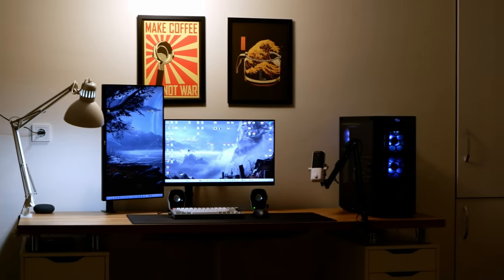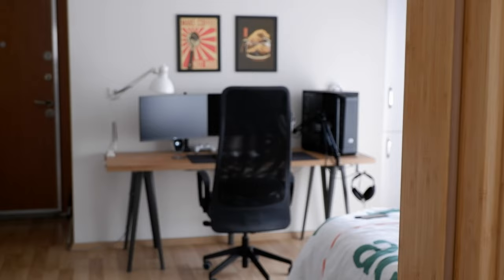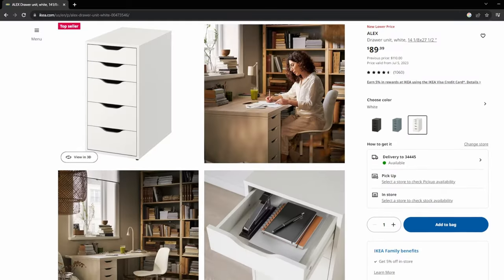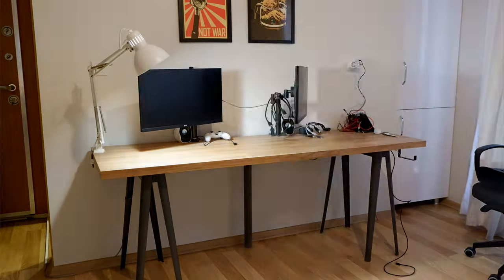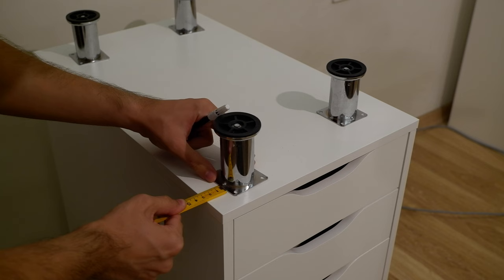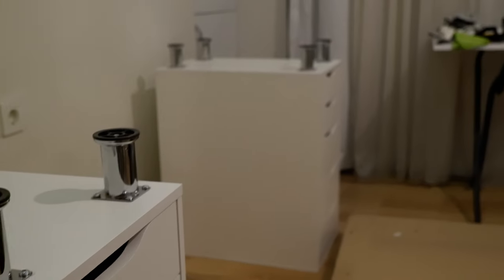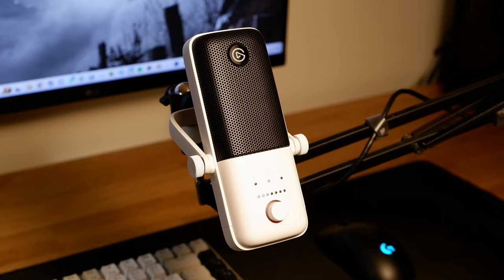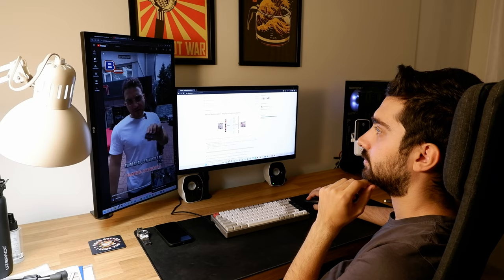Upgrading My WFH & Gaming Setup (Using IKEA Desk Hack)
Dive into my journey as I give my work from home and gaming setup a massive upgrade. With the iconic IKEA Alex drawer hack and the added flair of chrome furniture risers, I've achieved both functionality and style, inspired by the much-loved @randomfrankp.